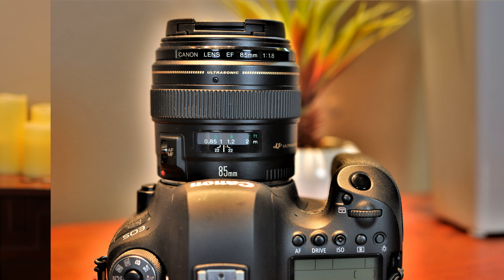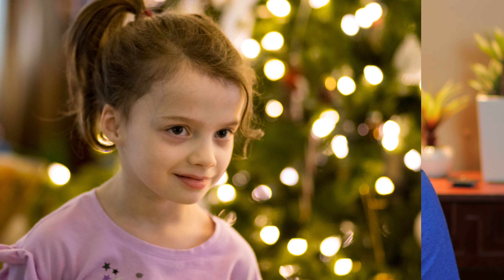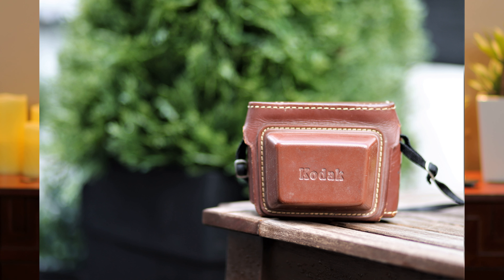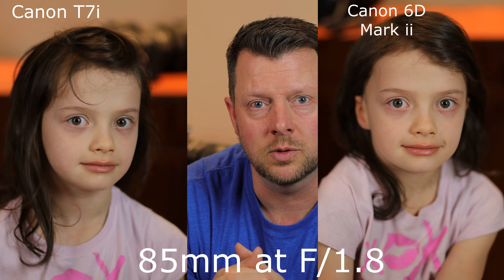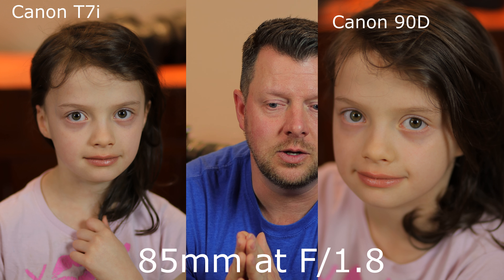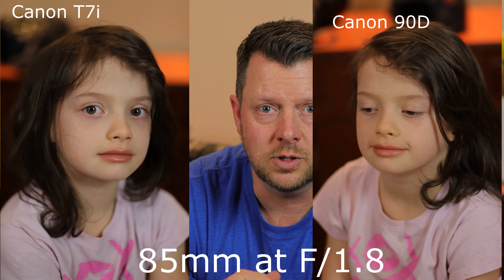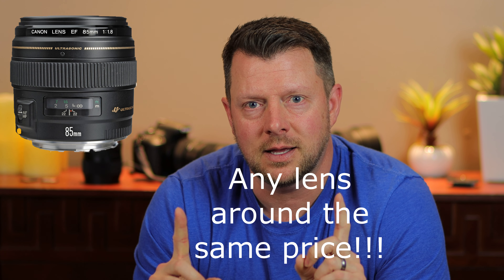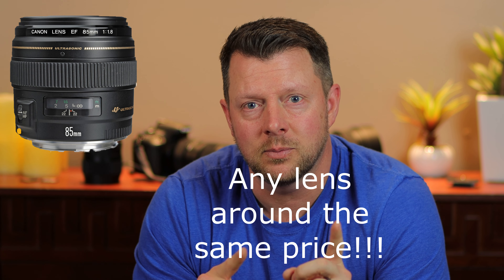Canon 85mm F1.8 Review in 2020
This is the Canon 85mm f1.8 from 2002 reviewed on todays newer cameras. In my opinion, this is still a fantastic option today for any up and coming photographer.

Canon EF 85mm f/1.8 USM Medium Telephoto Lens for Canon SLR Cameras - Fixed
by Canon

Lowepro Adventura SH 160 II - A Protective and Compact DSLR Shoulder Bag

Lowepro Flipside 400 AW II Camera Backpack - Black LP37129-PWW
by Lowepro

Canon 2400 SLR Gadget Bag for EOS SLR Cameras
by Canon

Canon Portrait and Travel Two Lens Kit with 50mm f/1.8 and 10-18mm Lenses
by Canon

by Rode

by SIGMA

Tamron SP 150-600mm F/5-6.3 Di VC USD for Canon DSLR Cameras (Tamron 6 Year Limited USA Warranty)
by Tamron

by Canon

Kenko DG Auto Extension Tube Set for the Canon EOS AF Mount.
by Kenko

Canon Speedlite 470EX-AI, Auto Intelligent Flash Photography

Canon EF 40mm f/2.8 STM Lens - Fixed
by Canon

Zhiyun Crane  3 Axis Handheld Gimbal Professional Stabilizer

by SIGMA

by Canon